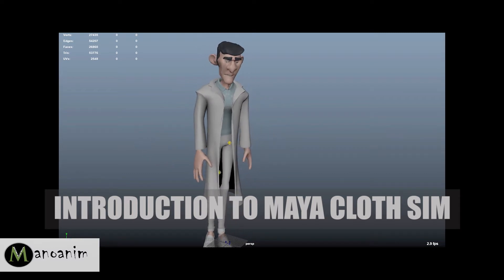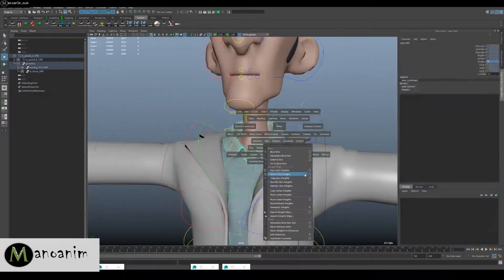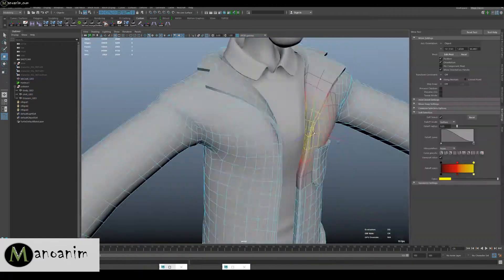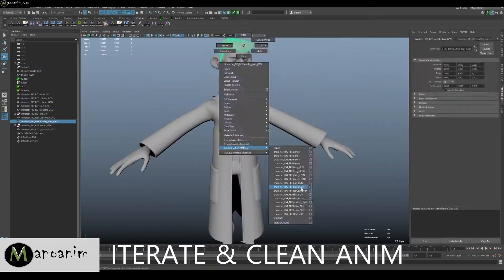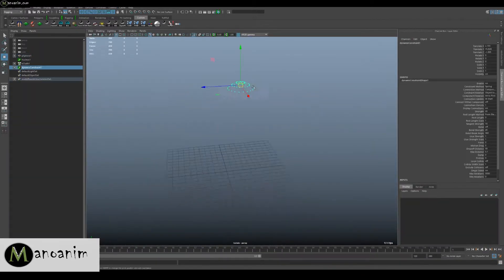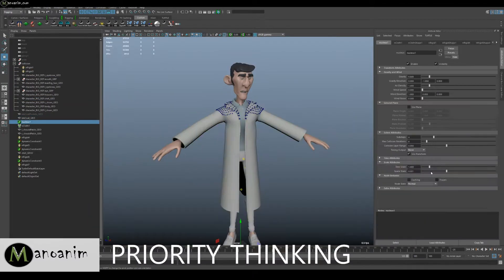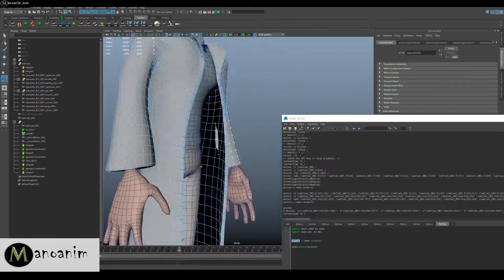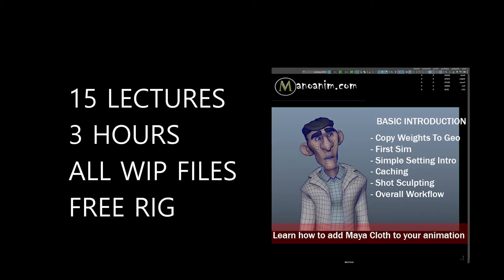Introduction To Simple Maya Cloth Sim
This course is different in the way that the cloth simulation introduction is short and concentated. You do not need to know a whole lot of maya to finish this course and can easily come from an animation background, just interested in spicing up the showreel. Its a lecture where you first open op an animation scene looks at the challenge ahead then look at the rig and see how you can apply your own cloth to a rig. Then you continue to update the rig in the animation scene and simulate the cloth. Finally we do a round of shot sculpting and caching out our geometry.

IMPORTANT
There are a million settings and setups for cloth, this is one of the fast ones and a very brief introduction. It will show you the full workflow when dealing with Cloth and make you hit the ground running when you start with your own shots. If you have already done some cloth before this course might not be for you.

Best

Kasper